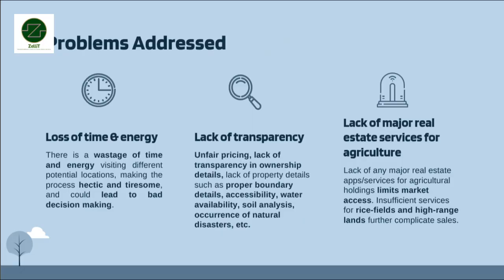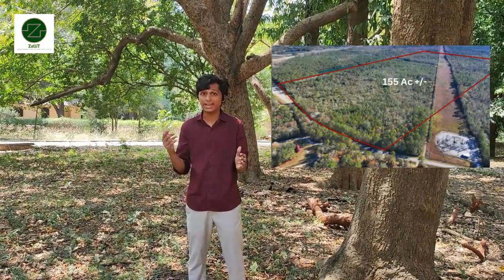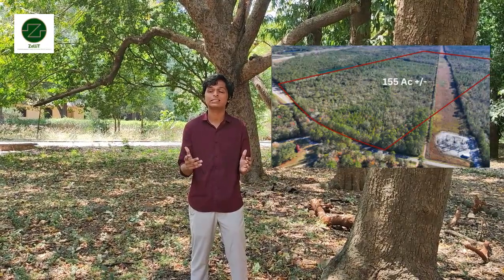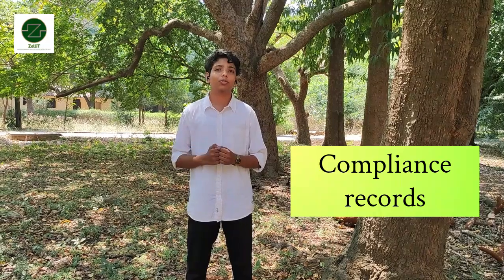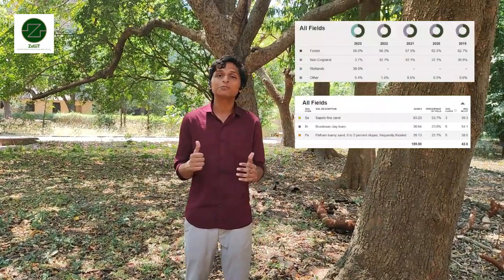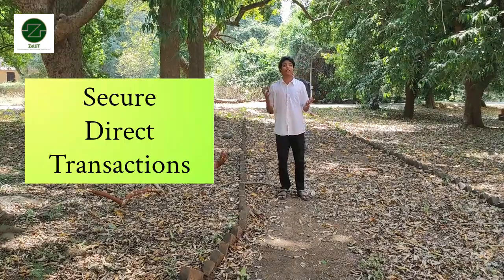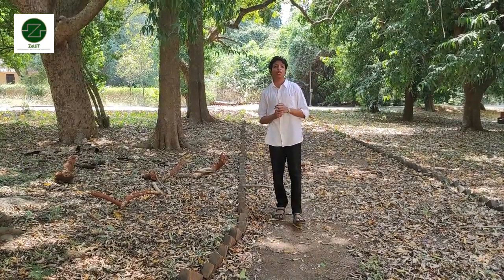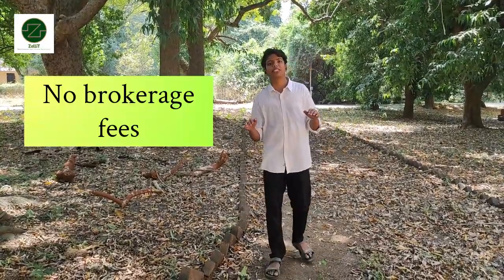UID - CYIF01201 | Team Name - ZelliT | TOP 1000 Finalist | College Youth Ideathon 2025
🔥 Meet the Innovators of Tomorrow! 🔥

🎉 Congratulations, Team ZelliT! Your idea has made it to the TOP 1000 in College Youth Ideathon 2025 – where the brightest young minds turn ideas into reality!

📌 UID: CYIF01201
📌 Students: Femin Johny  and Ajay K
🏫 College: Madras Christian College

💡 Big Idea: "🚜 Introducing ZelliT: Transforming Agricultural Real Estate in India! 🌱

ZelliT transforms agricultural land transactions with drone-based aerial mapping, geospatial analytics, and legal verification. Our platform provides high-resolution land imagery, soil and water insights, and fraud-proof property details, ensuring transparent and data-driven farmland investments. ZelliT also provides an opportunity to the agri-businesses to list their services, making ZelliT, a one-stop solution for agriculture and related services.

🔍 Key Features:
✅ Drone-Powered Land Mapping – Accurate boundaries & terrain insights
✅ Soil & Water Analysis – Smart decision-making for buyers & investors
✅ Legal Verification – Hassle-free & fraud-proof transactions
✅ Tech-Driven Transparency – Bringing trust to agri-realty deals

📌 ZelliT – Empowering Farmers, Investors & Agri-Businesses!

🗣 Tagline: ZelliT: Redefining agri-real estate

Join us in celebrating the spirit of innovation and youth-driven change! 💡✨